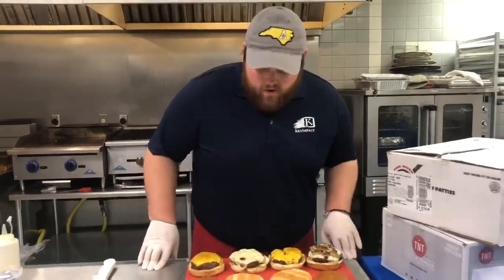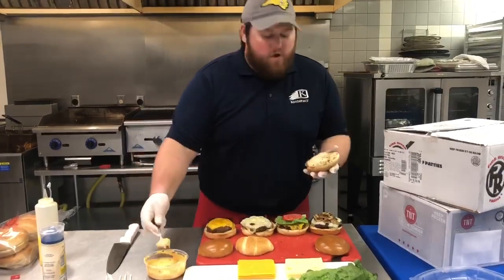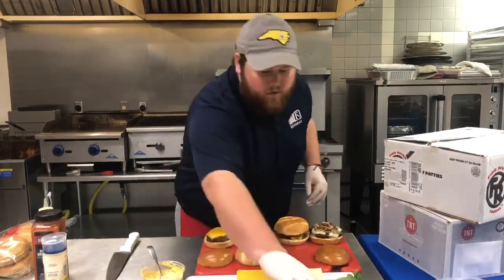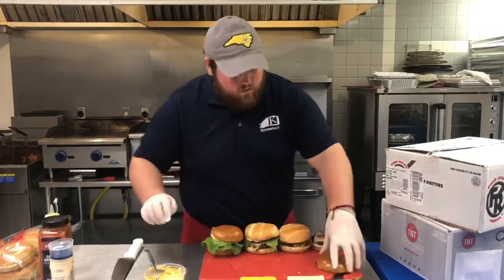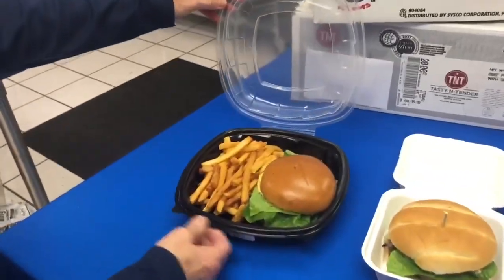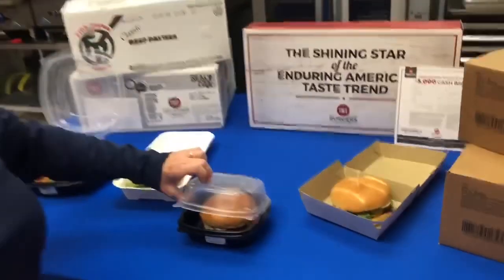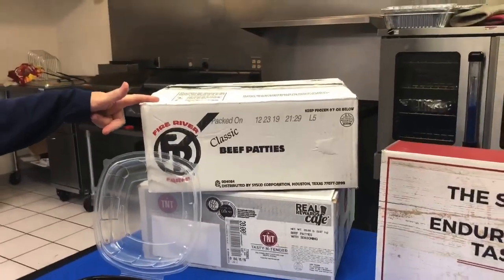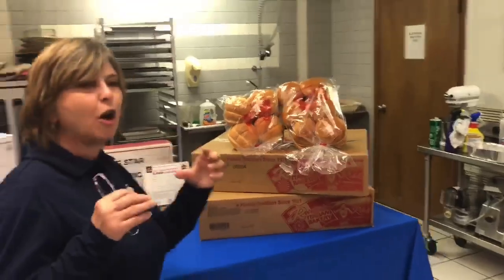Cargill TNT Burger Demonstration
Cargill tnt burgers, Rotella’s Italian Bakery Buns. B&G spices and seasonings.